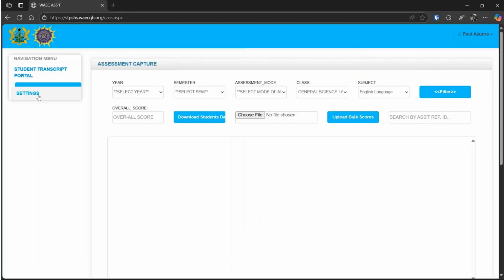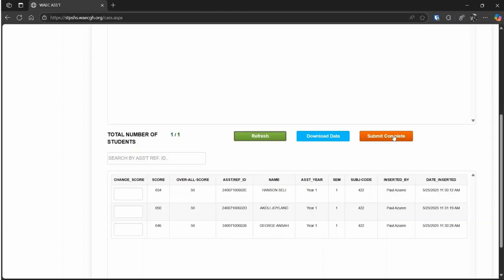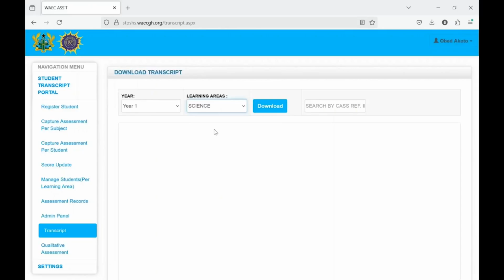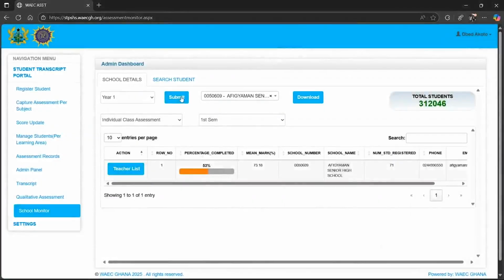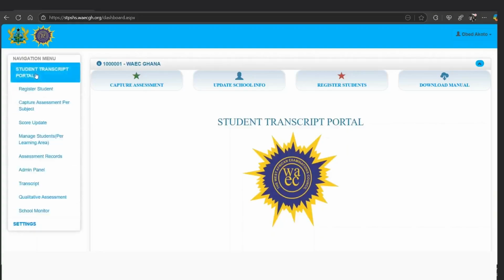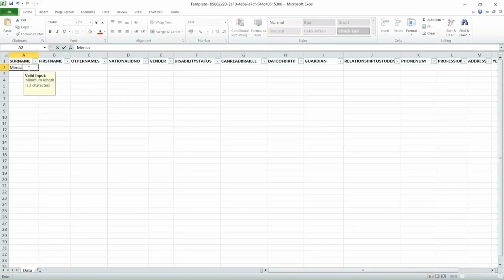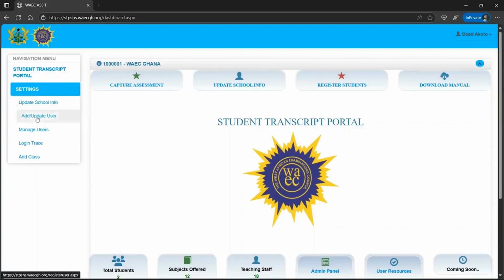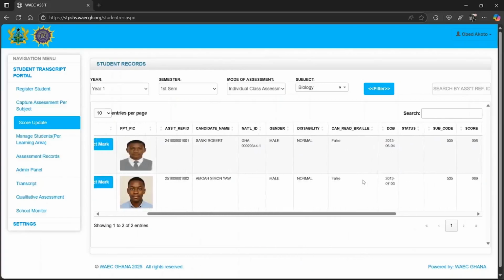The WAEC Transcript System PART 2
The Waec Transcript System — Complete Step-by-Step Guide

In this comprehensive tutorial, you’ll learn how to effectively use the WAEC Transcript System to manage student records, assessments, and user registrations with confidence. Whether you are a school administrator, teacher, or data officer, this video walks you through the full workflow from student registration to transcript management and score monitoring.

This training covers:

✅ How to capture student assessment scores
✅ How to conduct qualitative assessments correctly
✅ How to manage and generate student transcripts
✅ How administrators can monitor assessment scores submitted by teachers
✅ What to do after uploading bulk student data
✅ How to register students using the form submission method
✅ How to register students using Excel upload with the official template
✅ How to register system users using form submission
✅ How to manage and update student scores efficiently

The system is designed to support schools working with the West African Examinations Council transcript framework, ensuring accurate academic records and streamlined reporting.

If you are new to the platform or want to improve your workflow efficiency, this video provides practical, real-world guidance to help you avoid errors and save time.

📌 Watch till the end to master the full process.